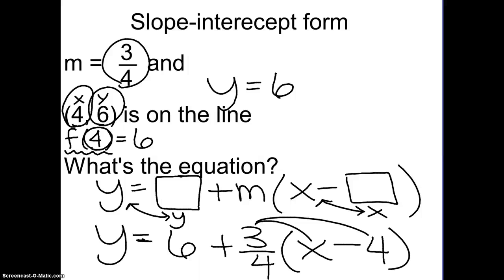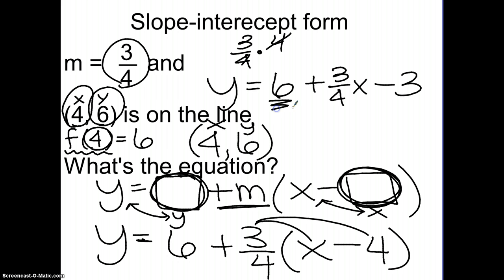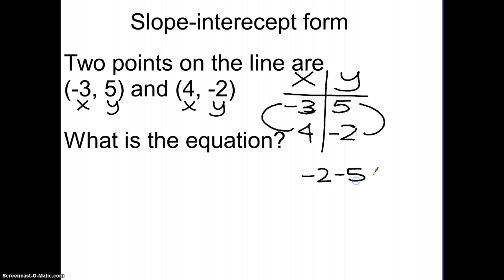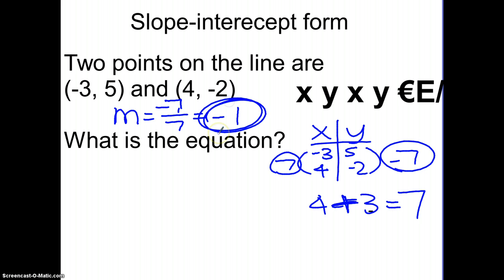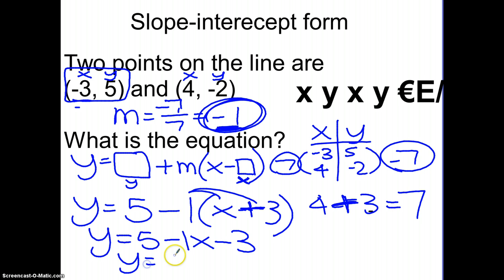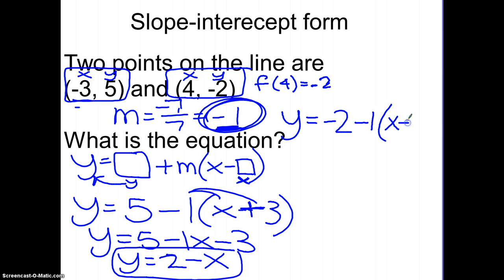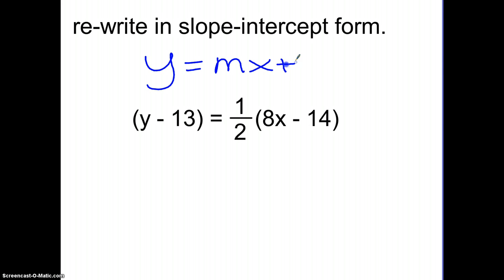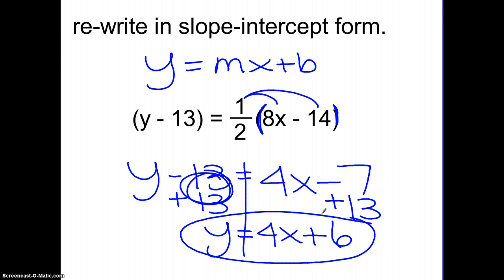Slope Intercept Form Part 2